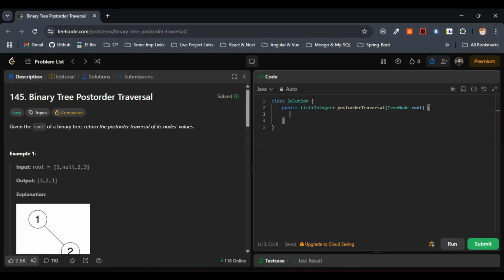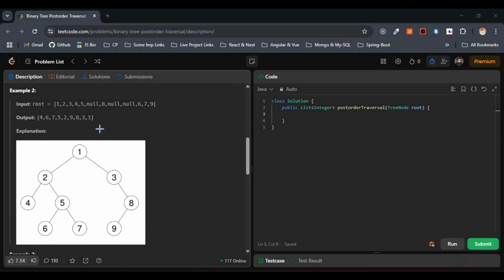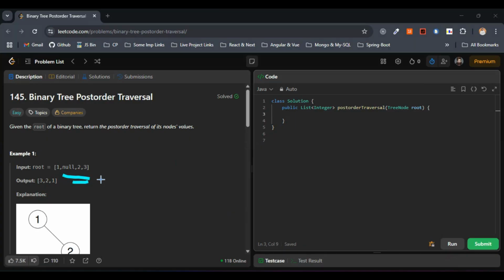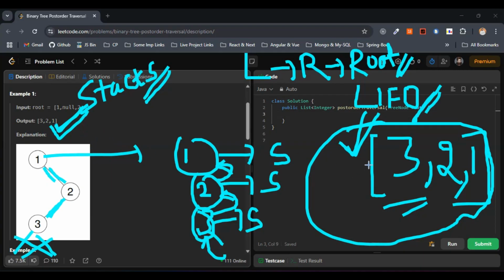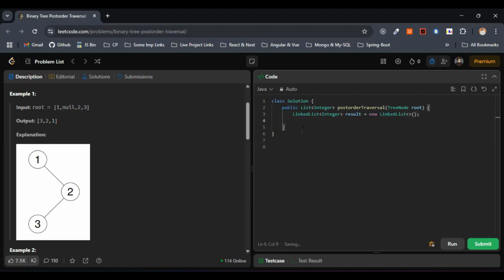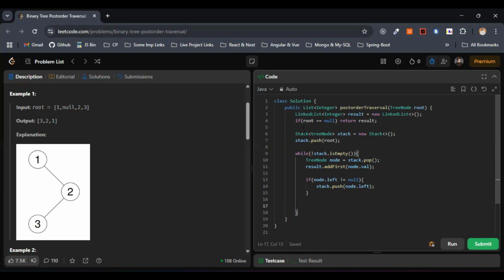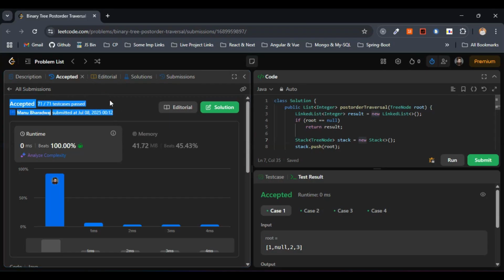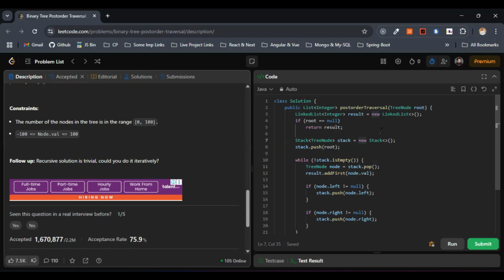89. Leetcode 145. Binary Tree Postorder Traversal : JAVA